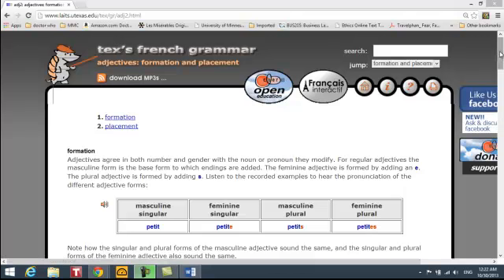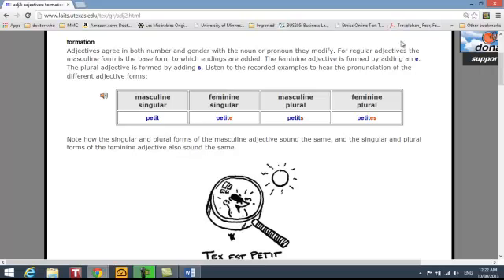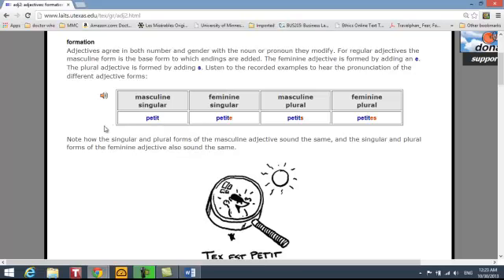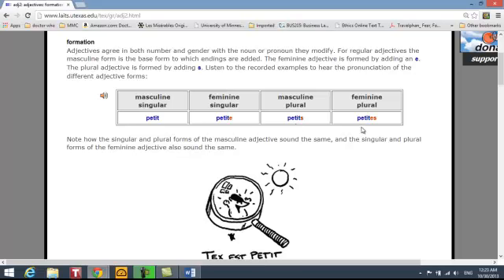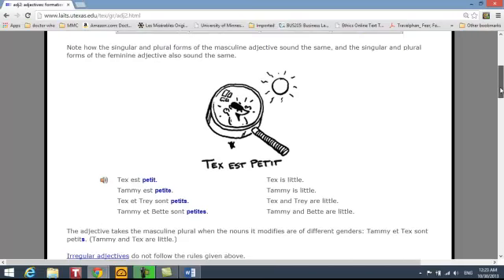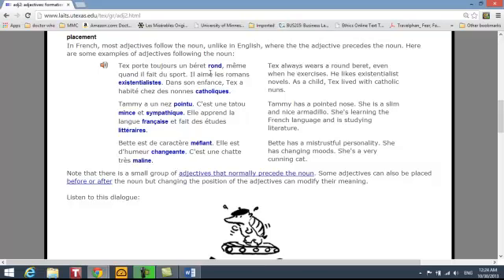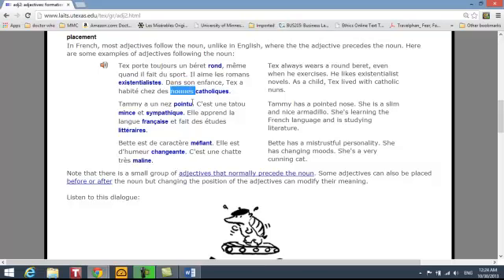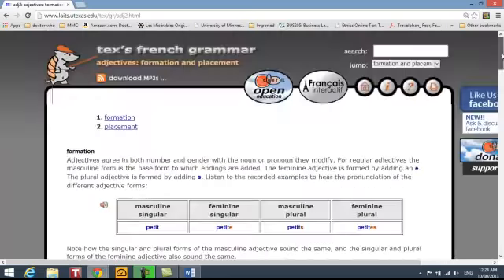Adjectives 2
adj